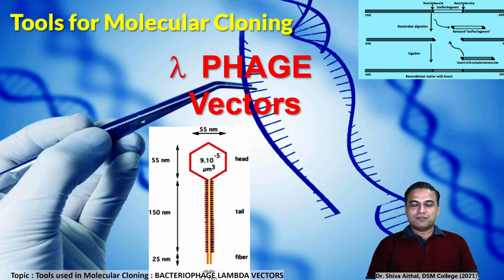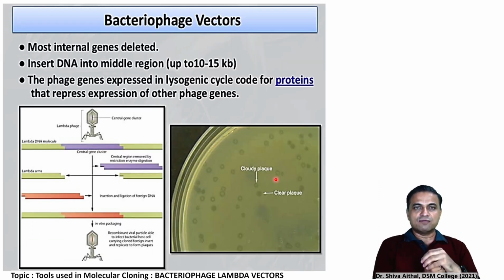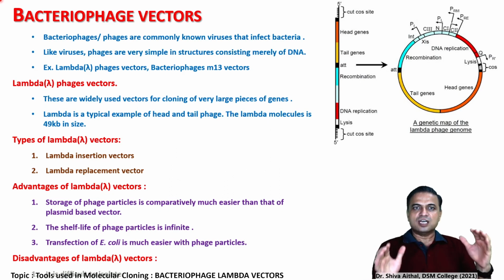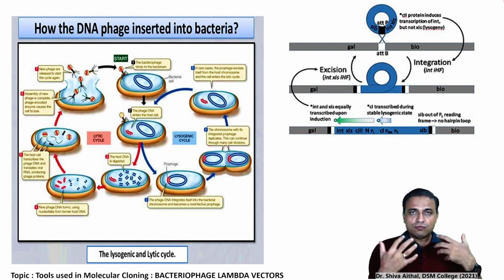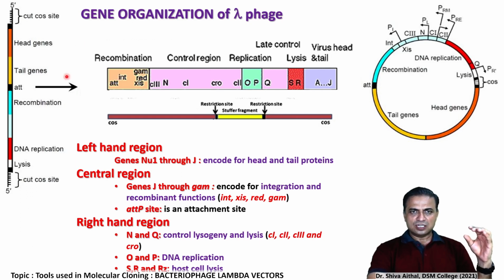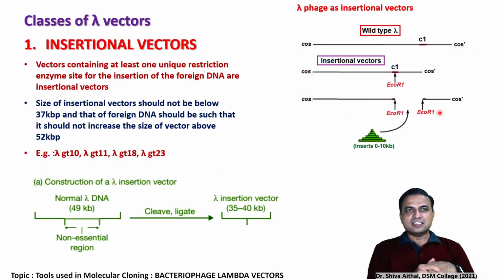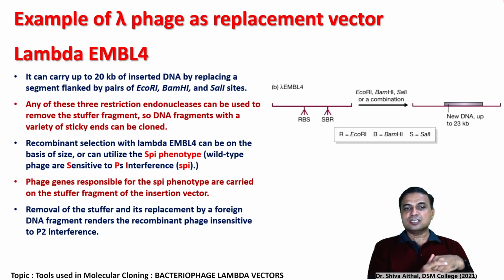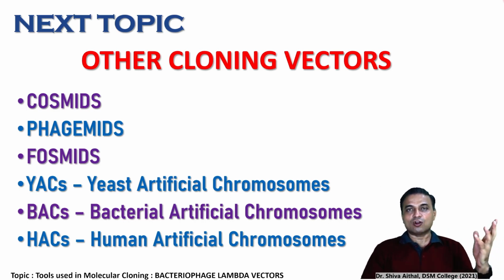Lecture 05 Tools for Molecular Cloning PHAGE VECTORS